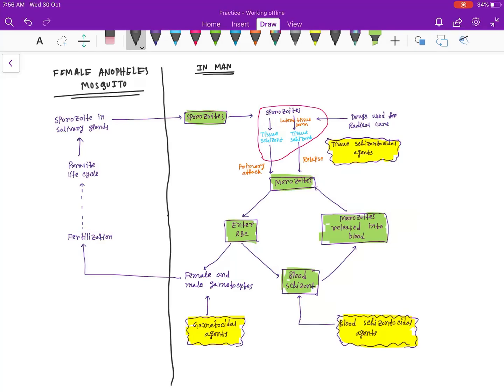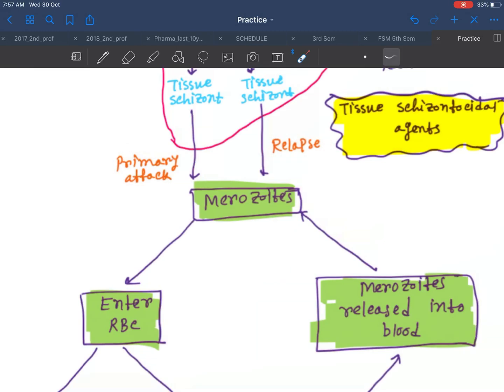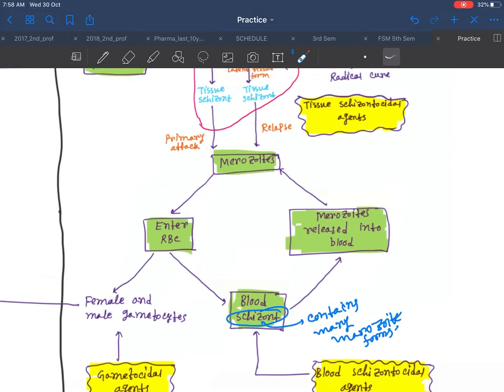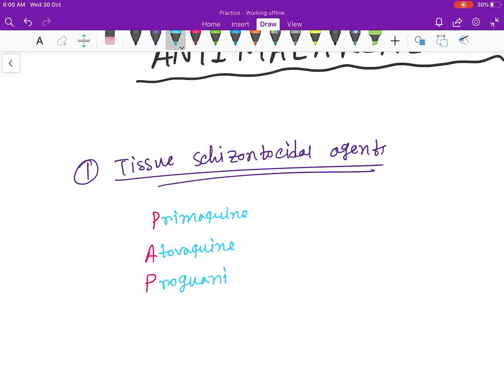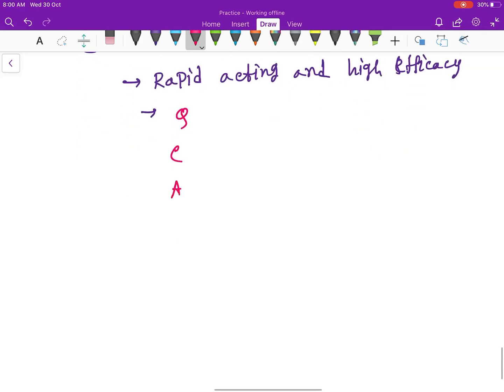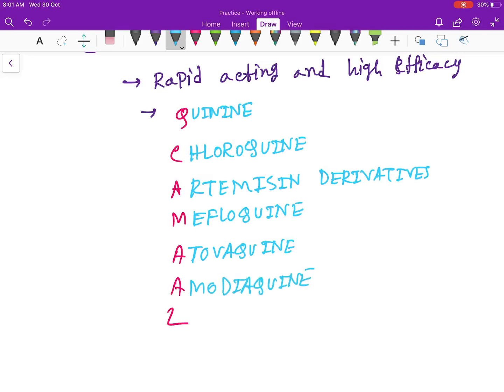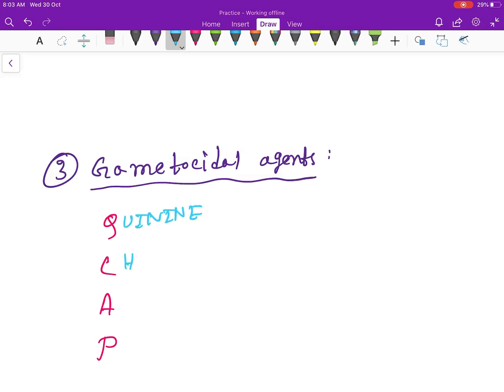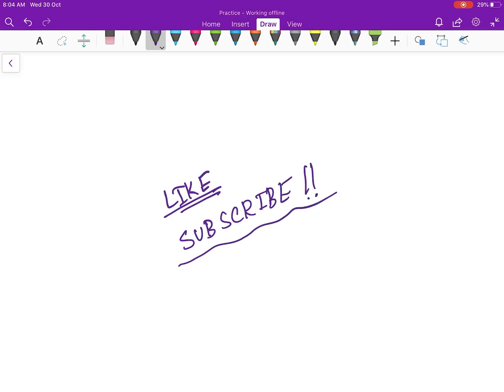Antimalarial Drugs | Clinical classification in details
Antimalarial drugs chemical classification